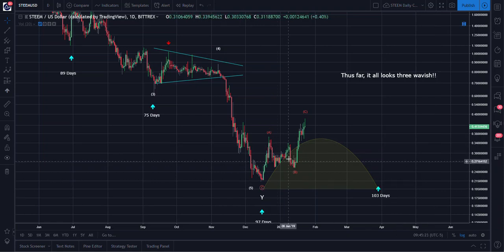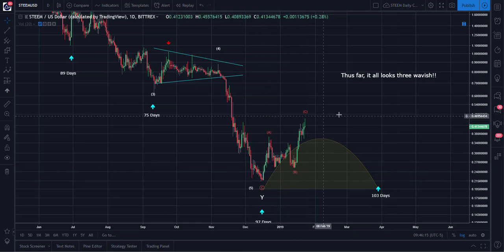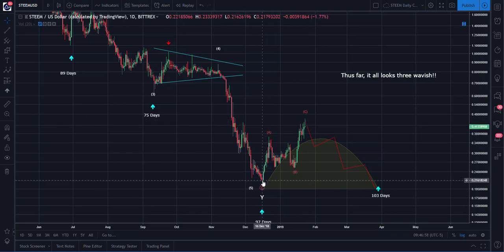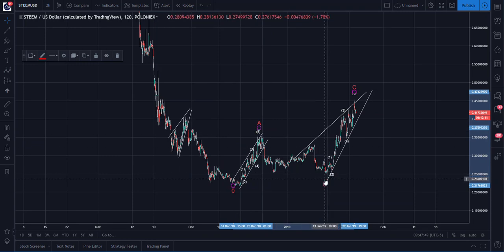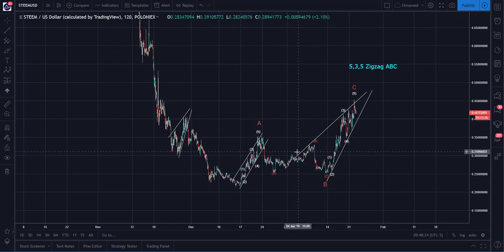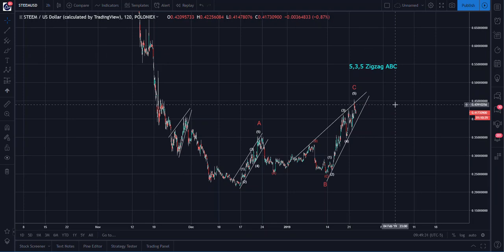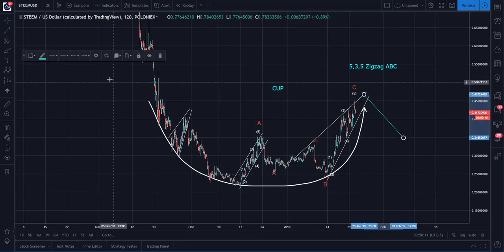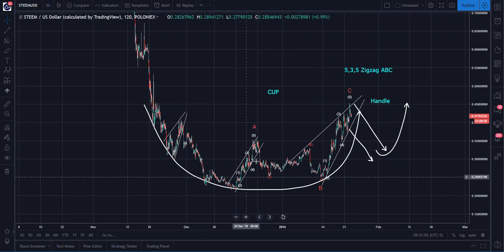STEEM Analysis: Primary & Alternate Counts